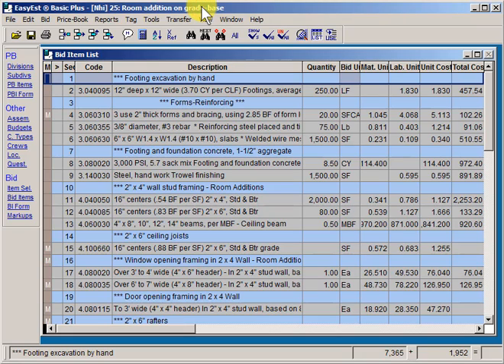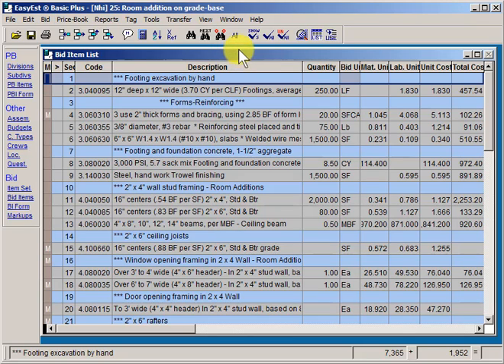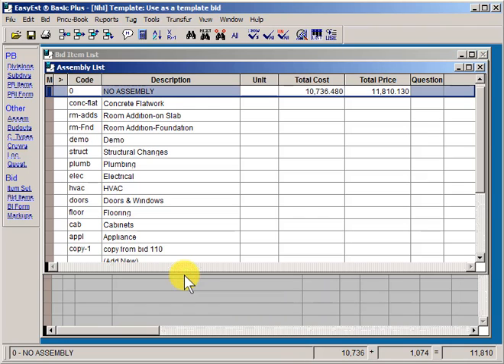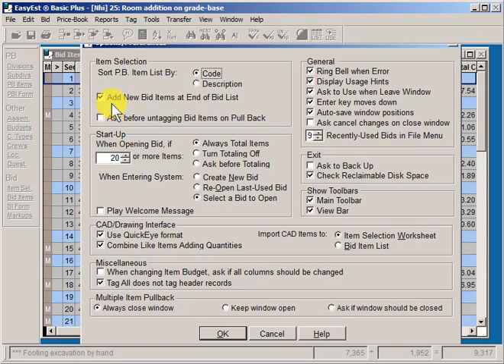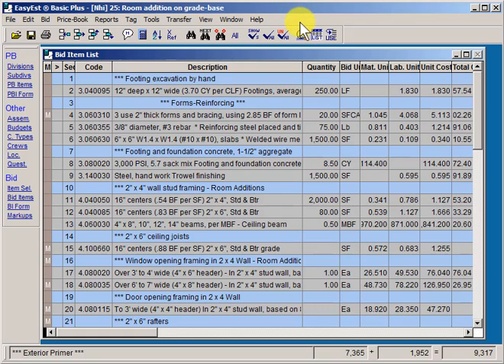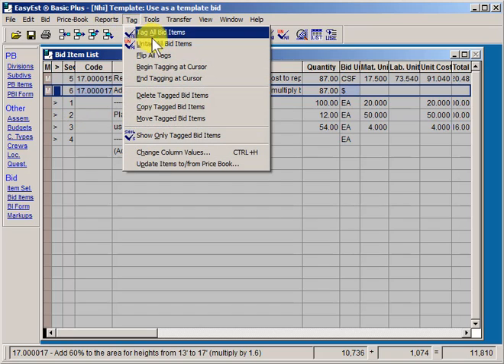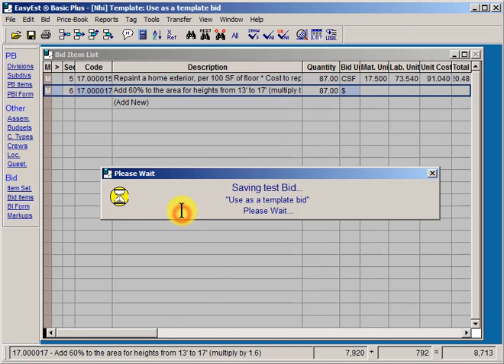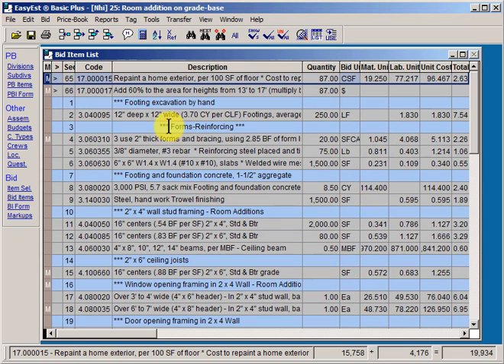Adding Items to a bid from another bid